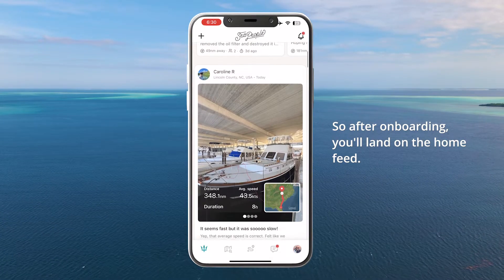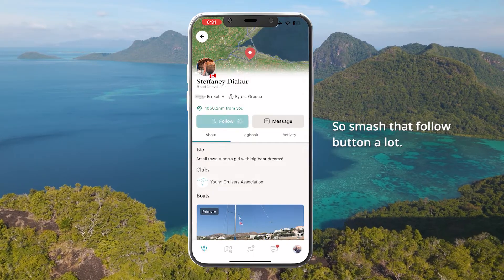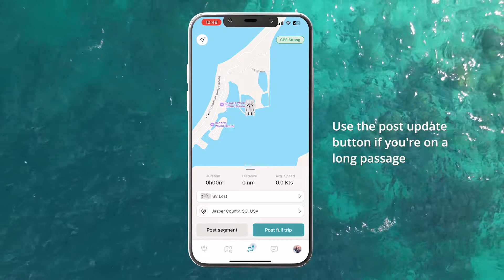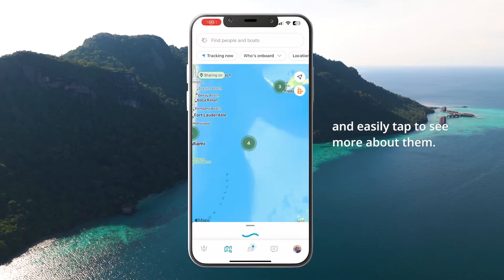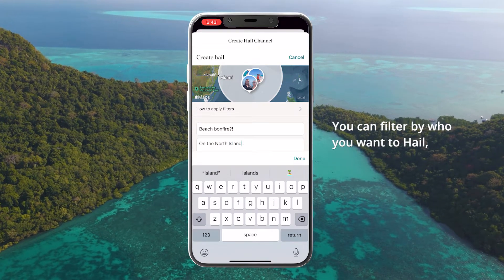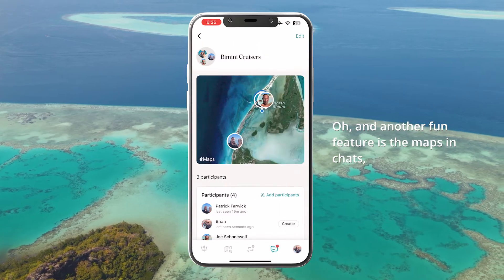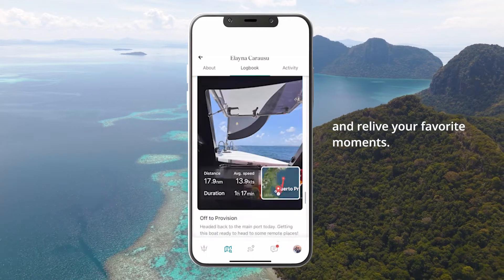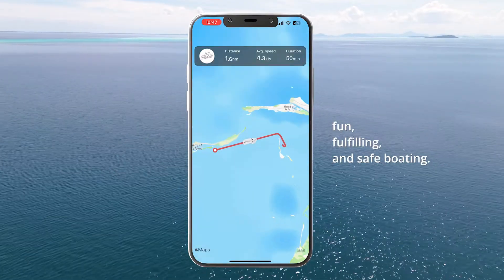How to get the MOST out of Sea People, the app!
This app does A LOT! There's always a learning curve to understand a new app's features and this couldn't be more true with Sea People. We want you to get in the app and on the map with full knowledge of how to get the most of out it each time you log in. Give this a quick watch if you're still new and learning the app's functions.

Cheers,
The Sea People Team